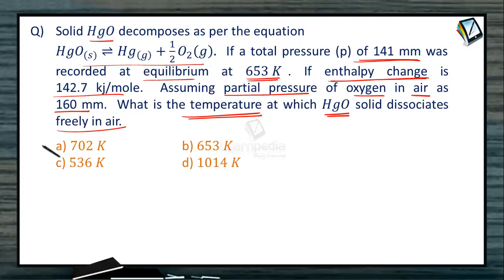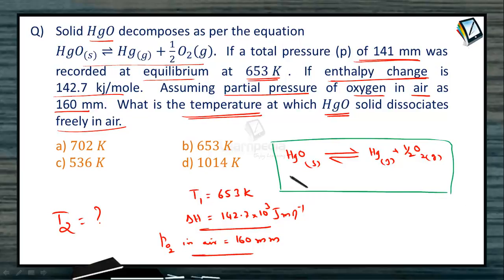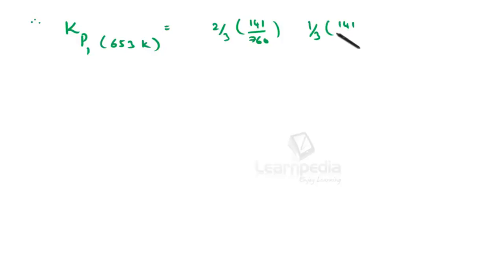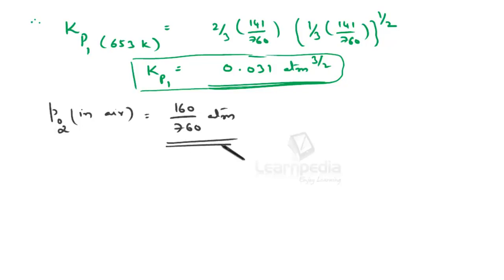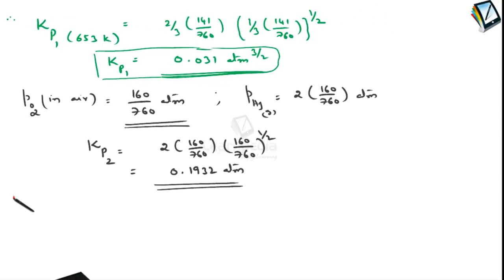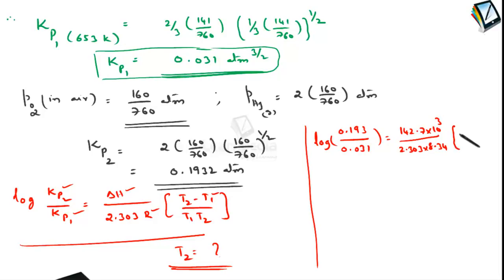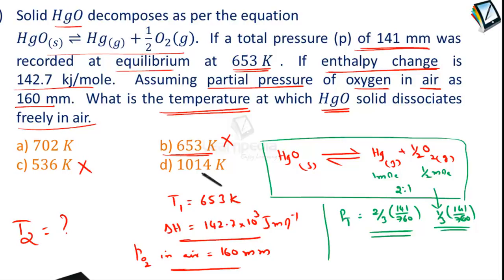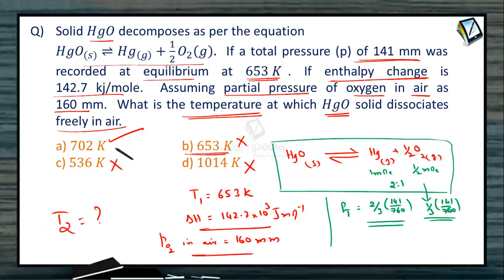12 CHEMICAL EQUILIBRIUM